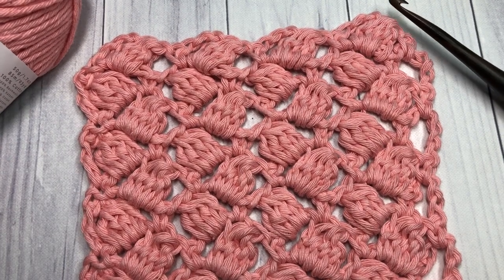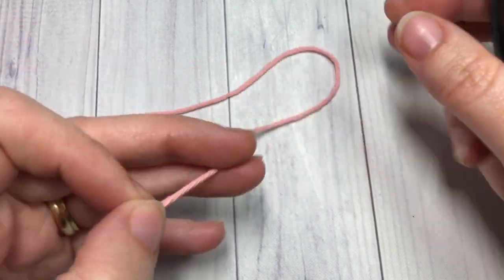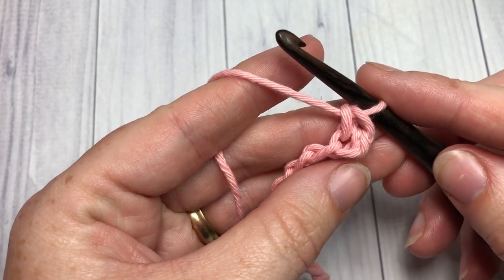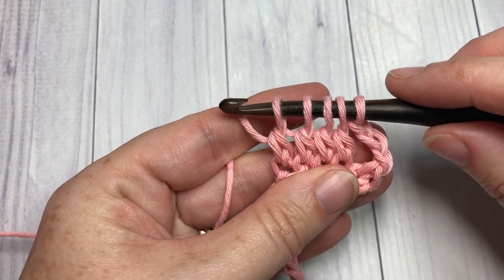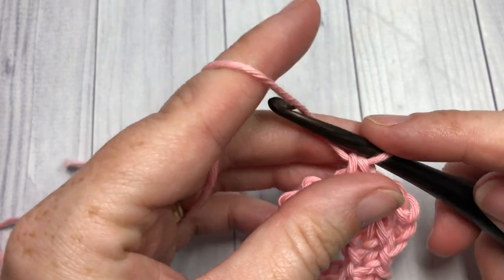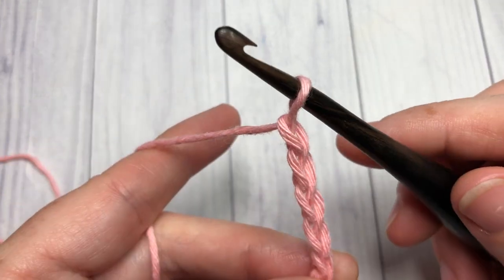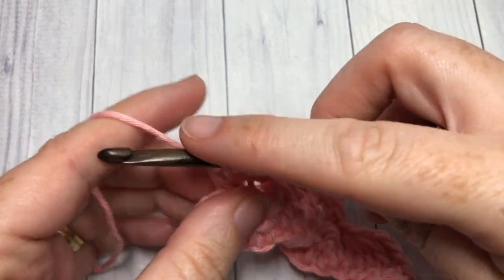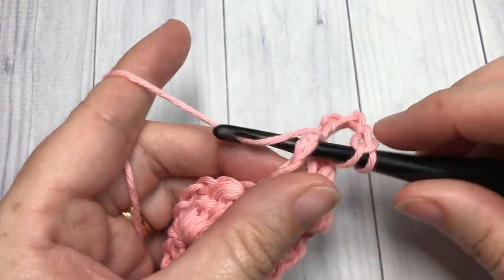Side Saddle Stitch | How to Crochet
The Side Saddle Stitch is a fairly popular stitch in crochet.  It is fun to work and features clusters of double crochet stitches.

A free written tutorial for this pattern can be found

Sarah